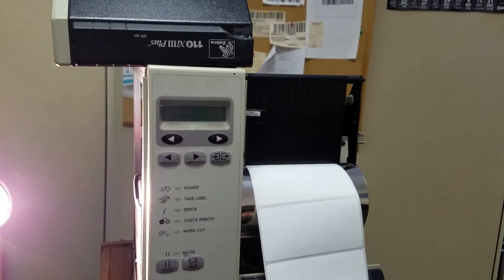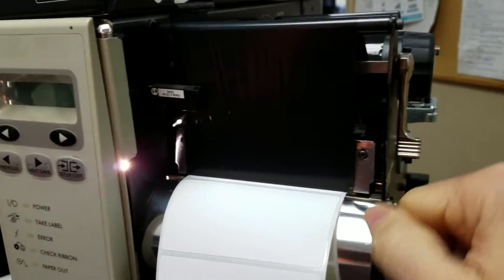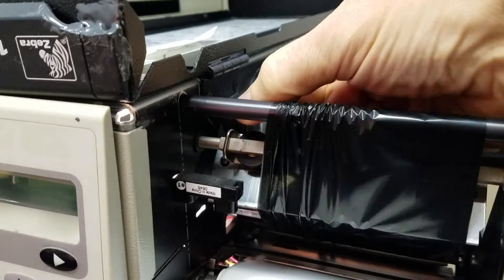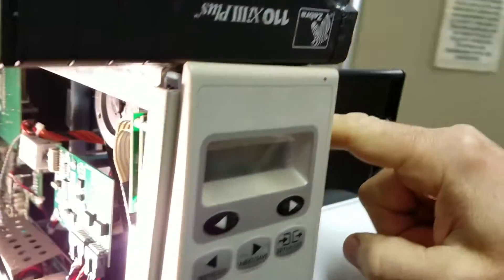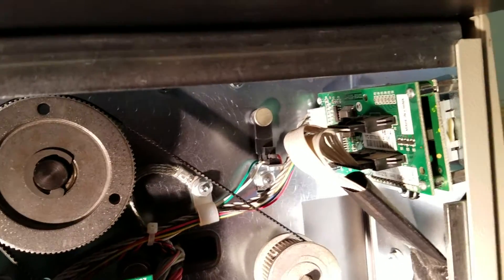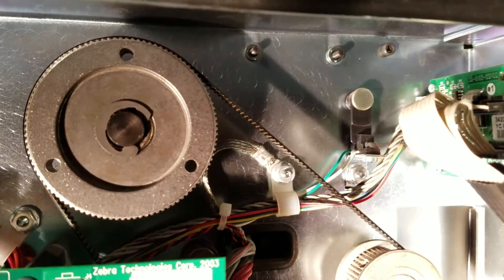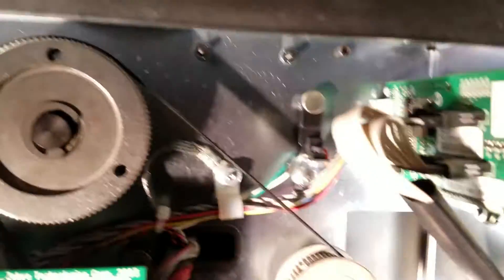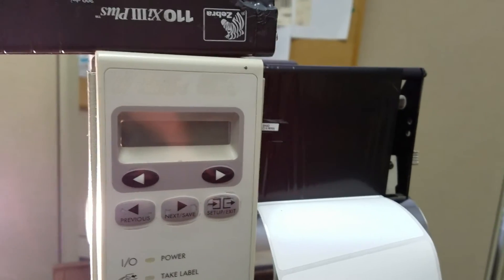Zebra Printer sevice: Printhead Open error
Video discusses the cause of getting a print head open error, when print is NOT open.